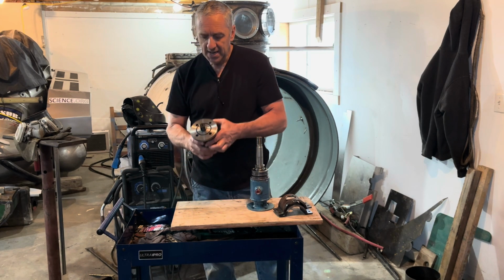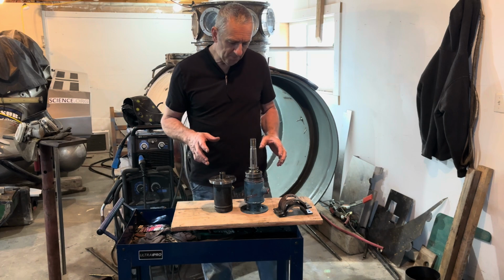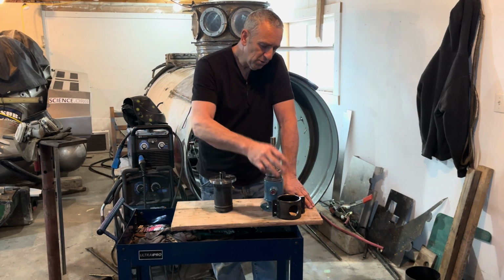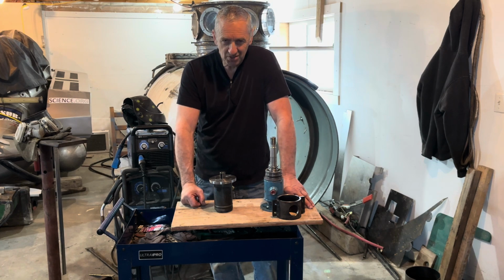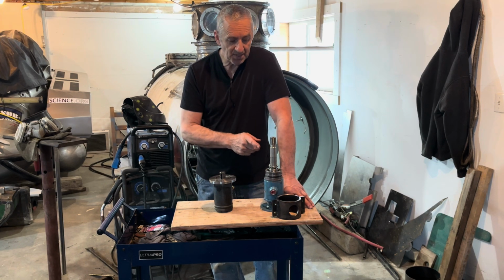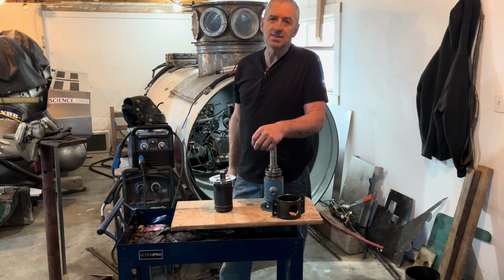Building my diesel submarine, hydraulic drive unit.